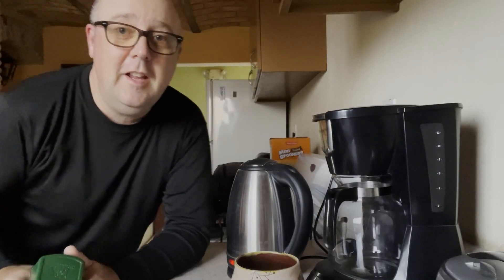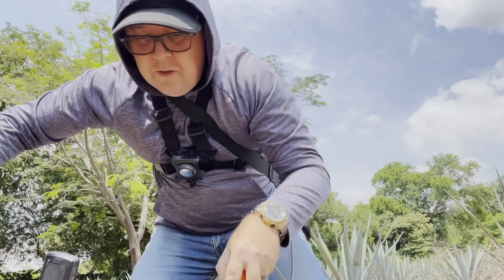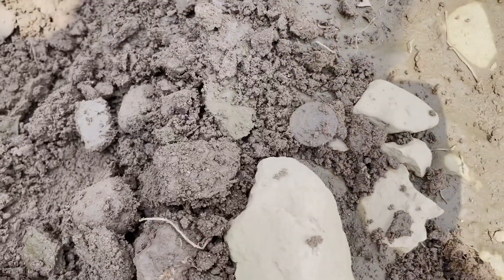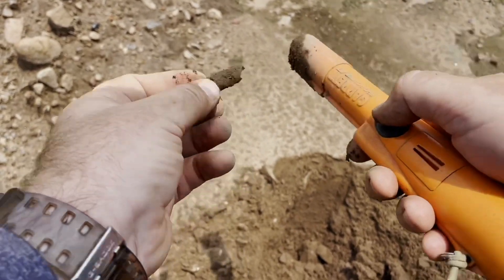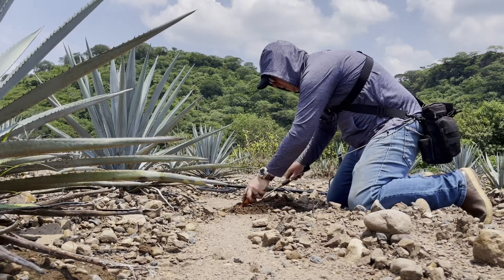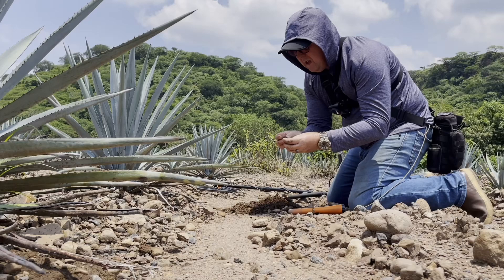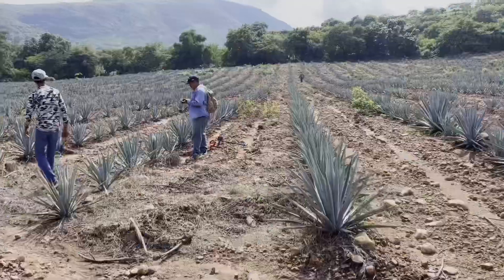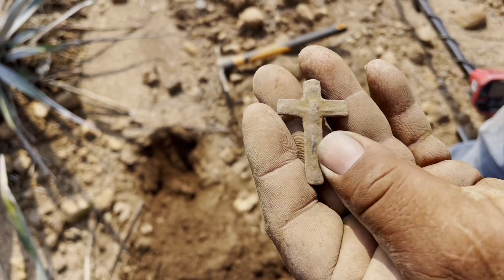Detecting Old Mexican Ranch Reveals Silver and GOLD / Finding Memo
In this adventure I head off into the hills metal detecting around San Marcos, to an old ranch along the old mail (post) route.

My metal detector MineLab Equinox 600